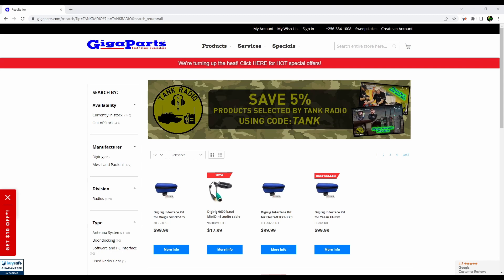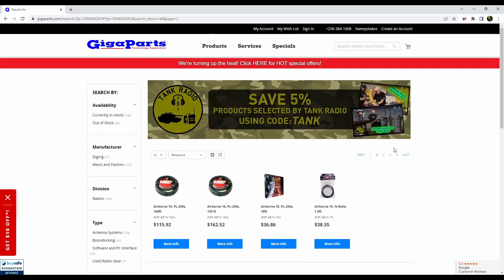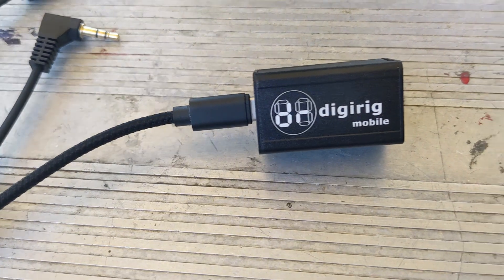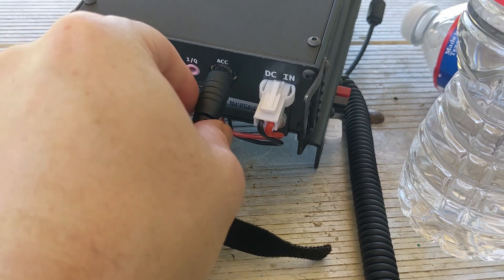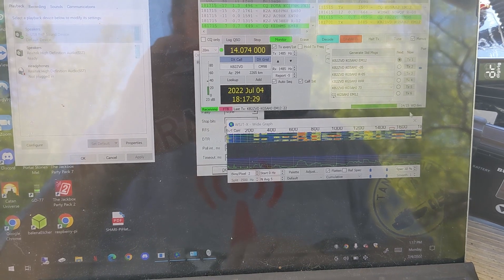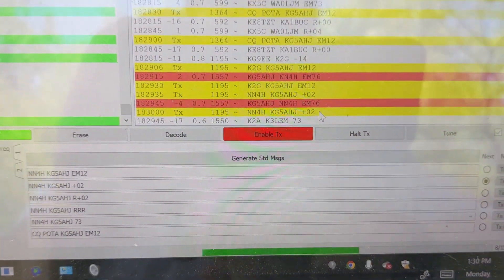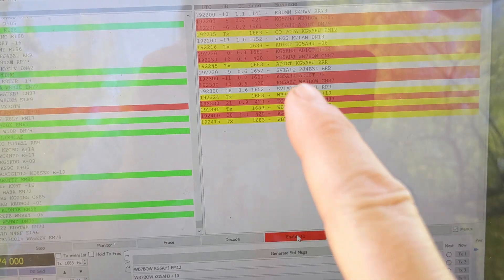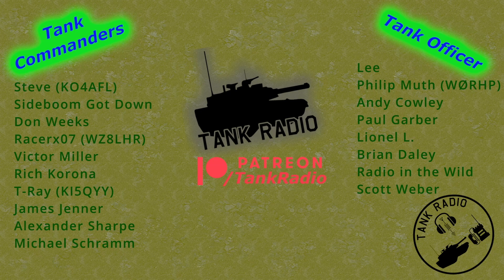My First Digi Rig FT8 POTA Activation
My first FT8 POTA Activation with DIGI Rig.  I will go over setting up the basic wiring between  the radio and computer.  Swing by and check it out.

Table Of Contents:
Intro - 0:00
Station Setup - 0:33
Digi Rigi Wiring - 2:16
FT8ing - 2:58
Overview of the Setup - 5:17
Wrap Up Credits - 5:59